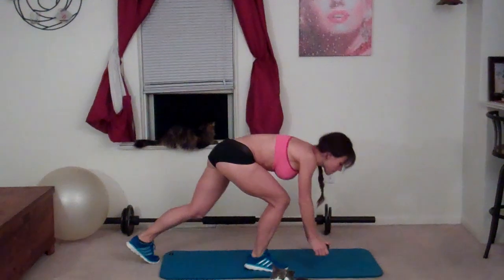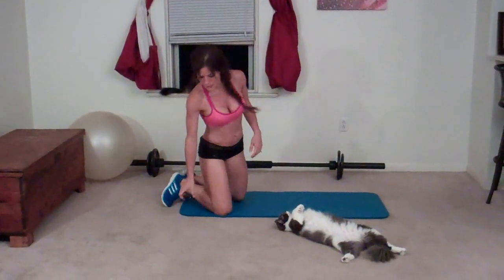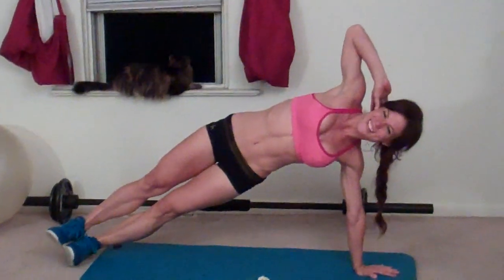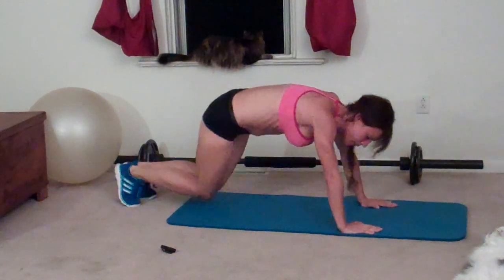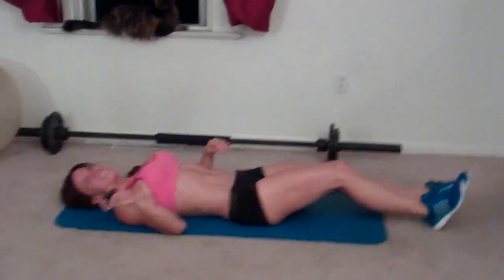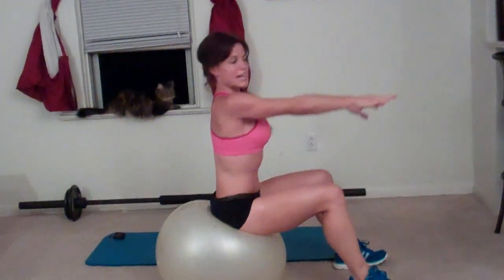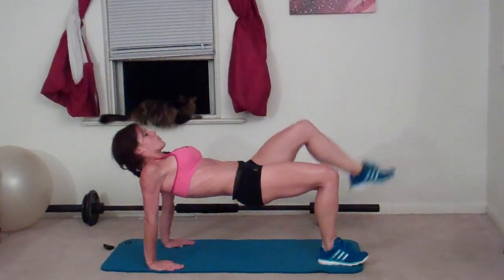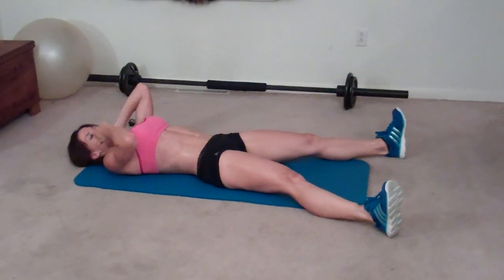Core Construction:Tone Your Tummy